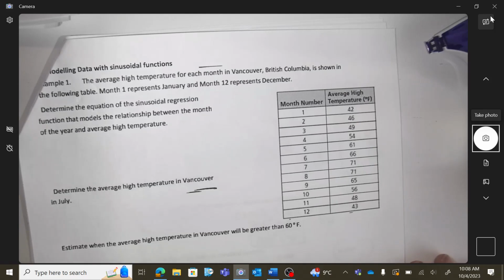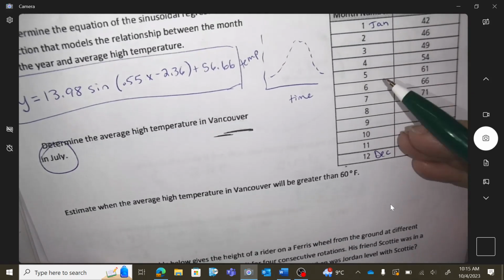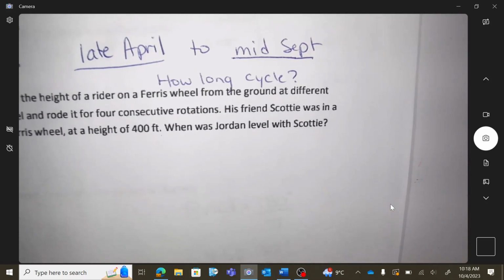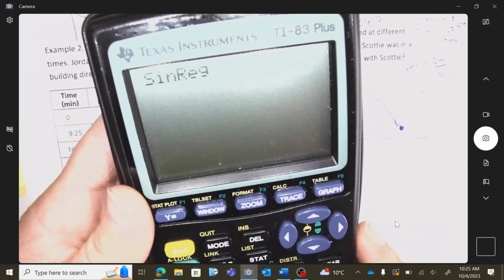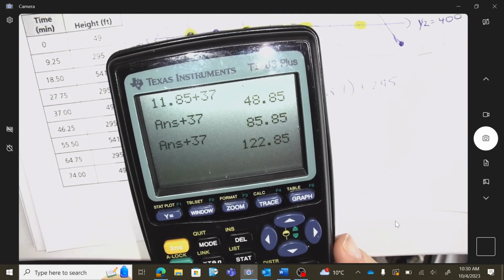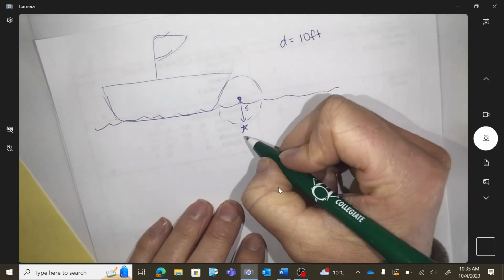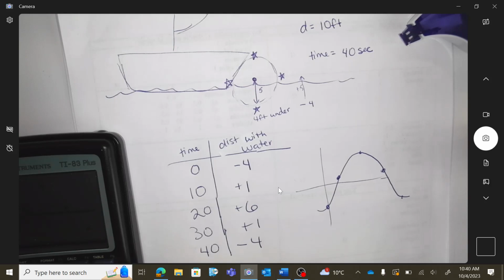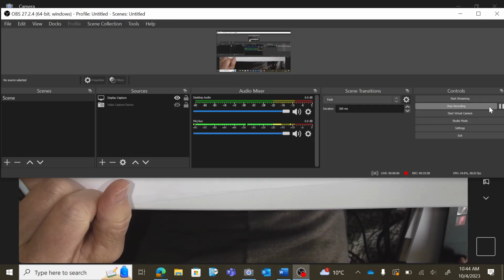sinusoidal problems with chart